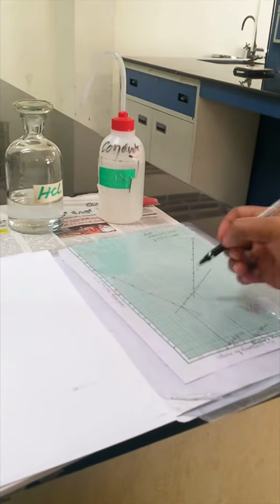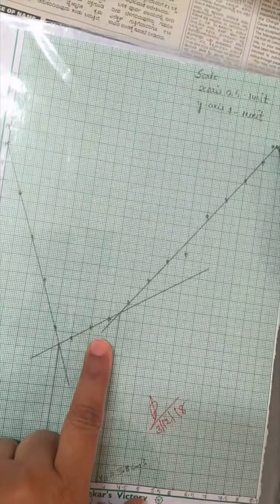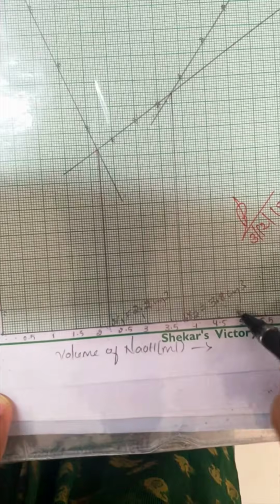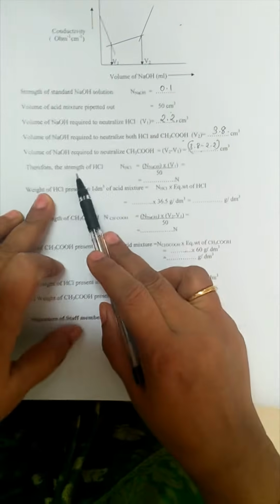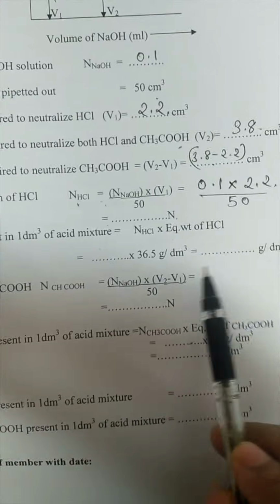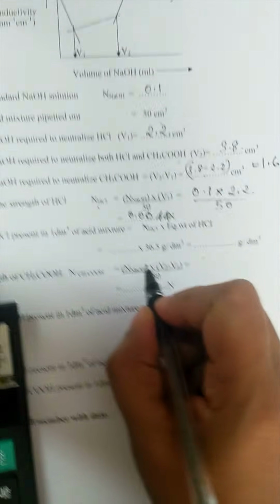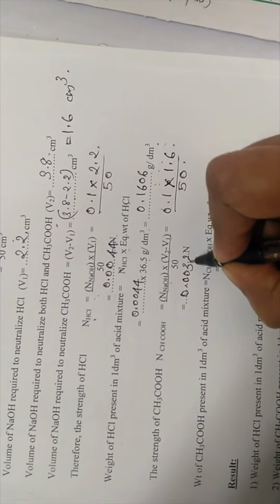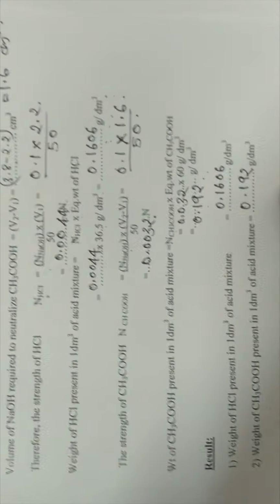Chemistry online classes by Cambridge Institute of Technology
ENGINEERING CHEMISTRY LAB, CONDUCTOMETRIC ESTIMATION OF ACID MIXTURE,